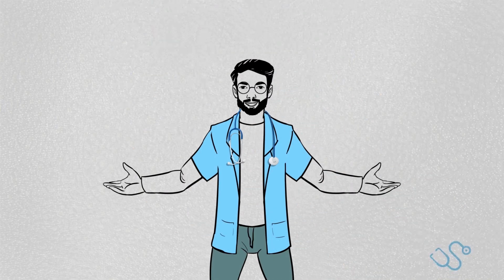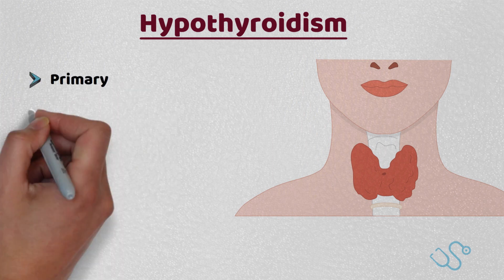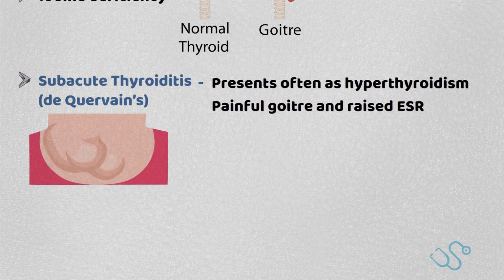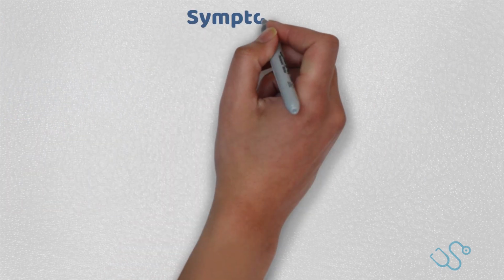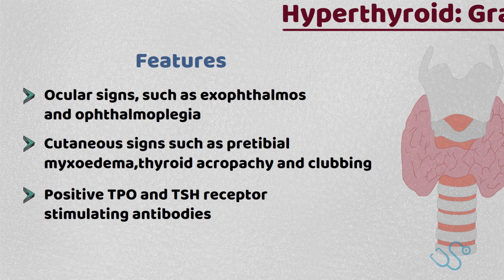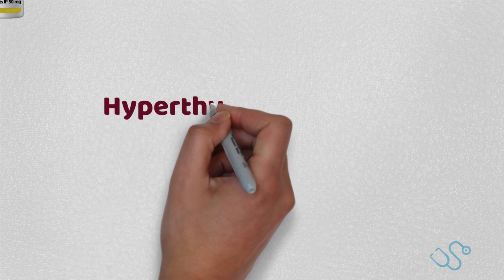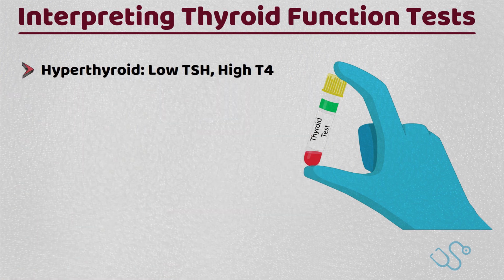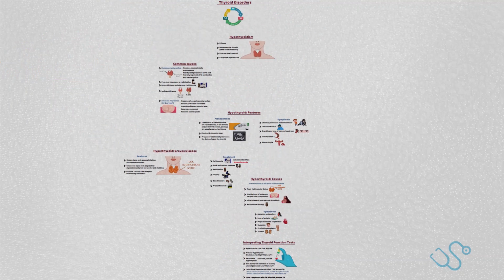Thyroid Disorders - The MRCGP AKT Exam Revision I Dorky Docs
Confused about the cause, symptoms and management of Thyroid Disorders?
Thyroid disorders are an extremely common presentation in clinical practice as well in questions for the MRCGP AKT Exam. This video covers the most salient bits of Thyroid disorders, common causes, symptoms and management both for your clinical practice and MRCGP AKT Exam. We're going to cover the below topics:
 - 0:10 Thyroid Disorders
 - 0:40 Hypothyroidism
 - 0:58 Hypothyroid: Common Causes
 - 1:42 Hypothyroid: Features
 - 2:13 Hypothyroid: Symptoms
 - 2:25 Hyperthyroid: Graves Disease
- 2:57 Treatment of Graves Disease
- 3:40 Hyperthyroid: Causes
- 3:58 Hyperthyroidism: Common Symptoms
- 4:12 Interpreting Thyroid Function Tests